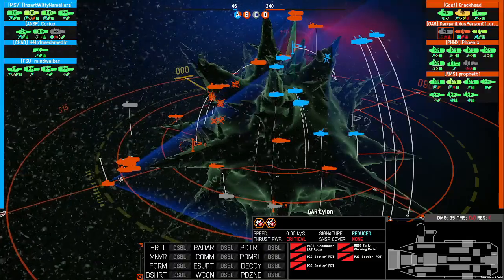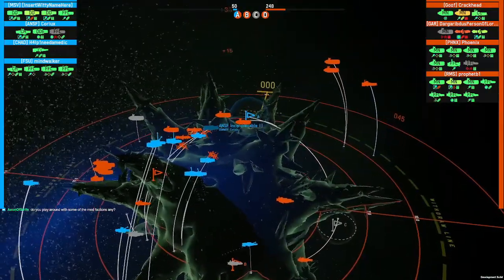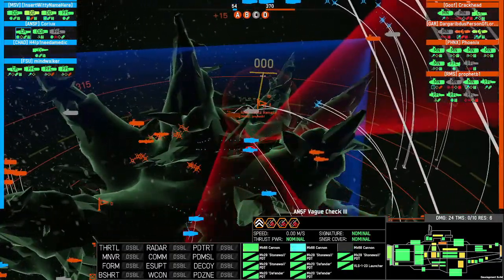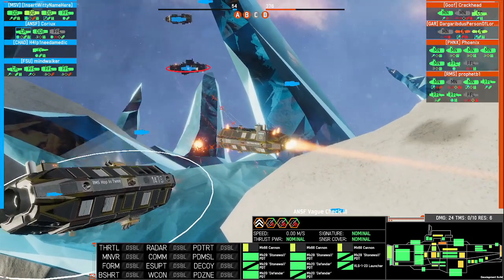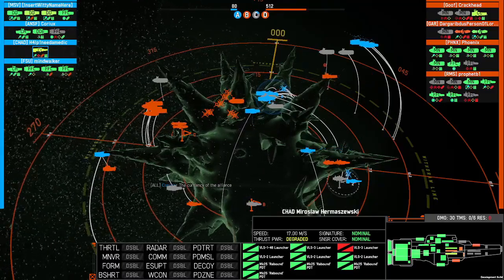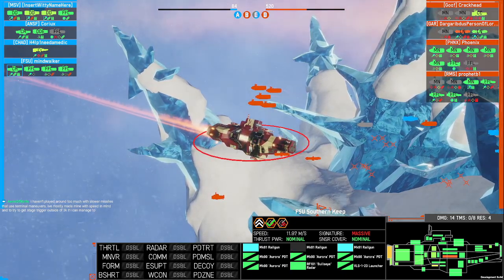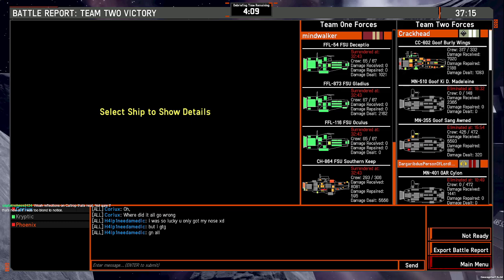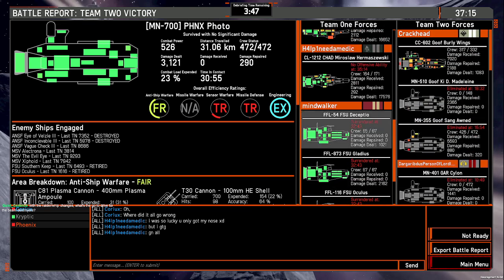Nebulous: Fleet Command - Brawl on new Caltrop | Full Game Commentary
New Caltrop is incredibly dependent on taking and holding points. With only four available and having to traverse the entire snowball it's very difficult to pivot from one side to the other to deal with back caps or flanks that lose.